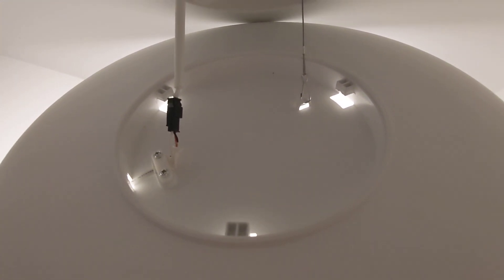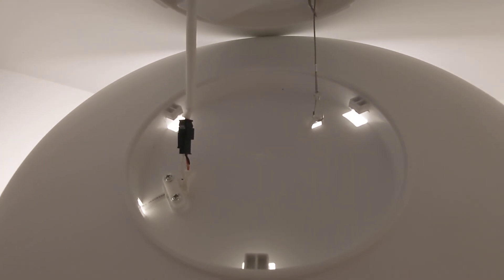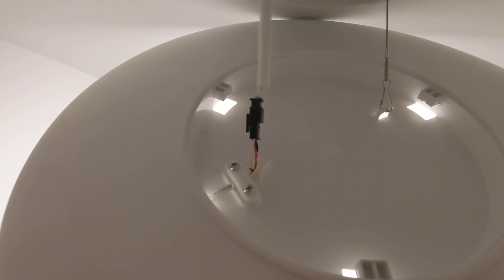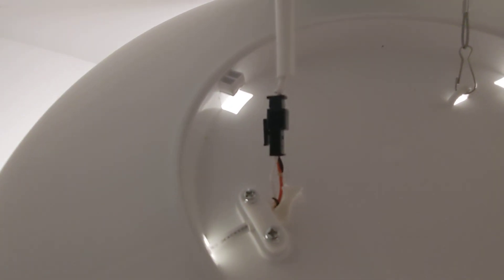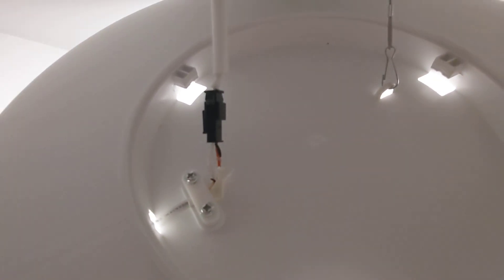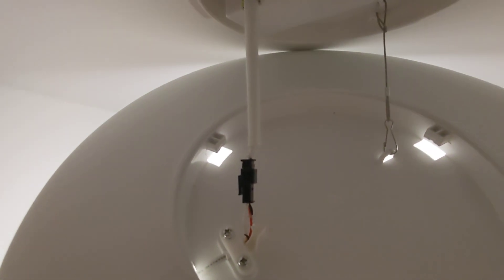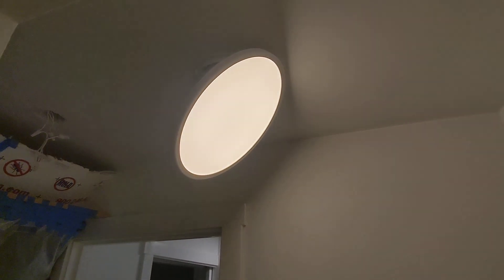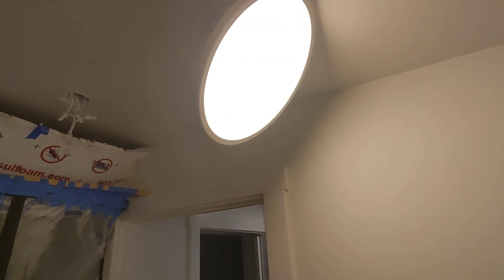Koda 15" ceiling light from Costco, make it stay one color (2700k or 4000k) with slight modification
If you want to keep it a certain color and tired of it changing frim 4 to 2.7k on you, you can modify the wiring slightly on the light side (not celling attached driver side).

Leave white wire alone.
You tie the red and black wires from the DC driver together and connect both of these one of the wires going into the light itself. This way the driver will always apply voltage.

These connected wires are then connected to only one of the wires going into the light.  Connect the wires to the Red wire for 2700k or Black for 4000k.

I chose 2700k.